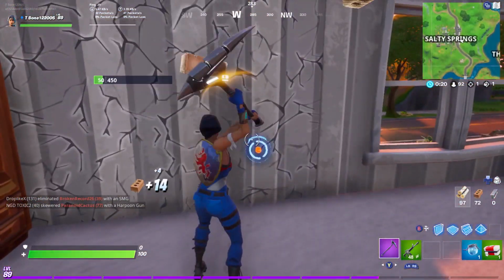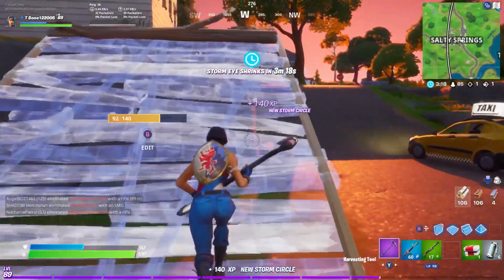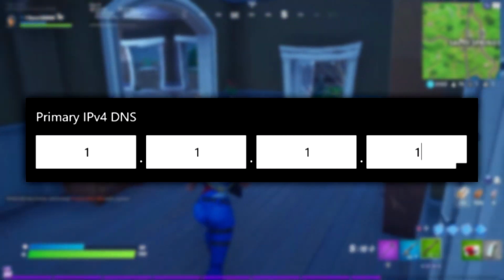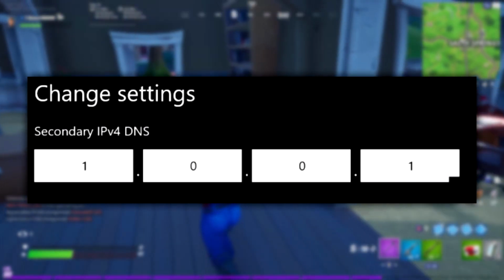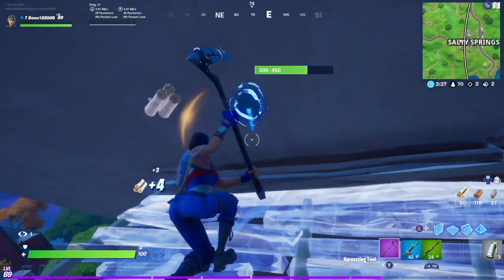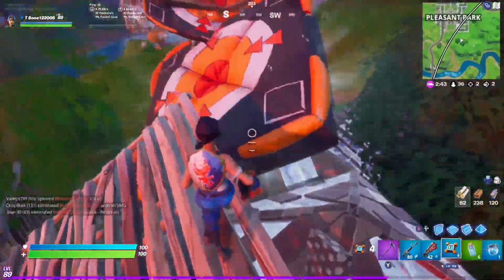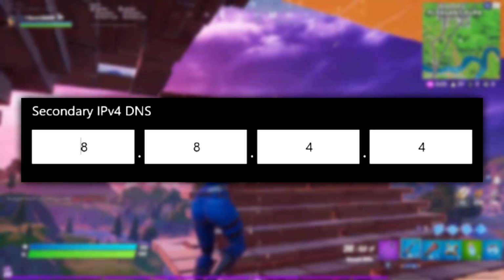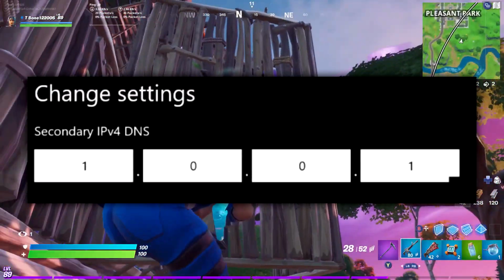How To DOWNLOAD Games FASTER On Xbox One 2022 (DOUBLE SPEED!) - Newest Methods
I cover how to download games faster on xbox one 2022 as thats the current year so how to download games faster on xbox one s and im in the uk so how to download games faster on xbox one uk along with how to download games faster on xbox one wired but thats the it thanks for watching!

Ethernet cable
Ethernet Cable (Longer)

TutorialTucker is a participant in the Amazon Services LLC Associates Program, an affiliate advertising program designed to provide a means for sites to earn advertising fees by advertising and linking to amazon.com

TutorialTucker